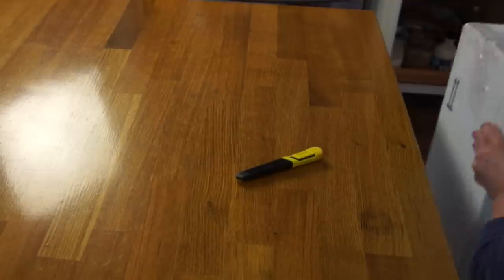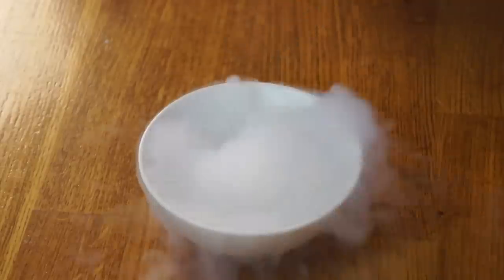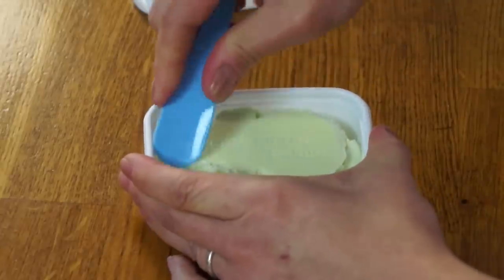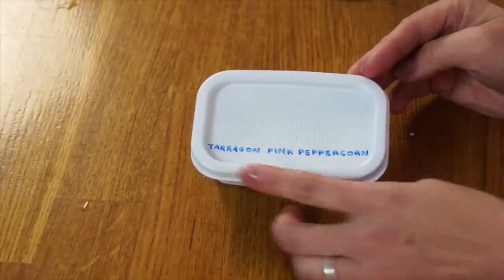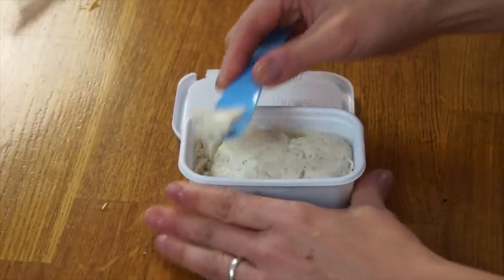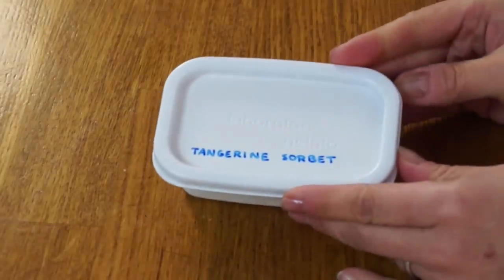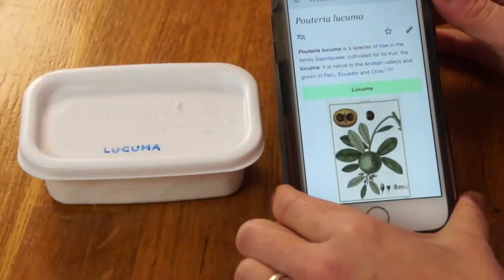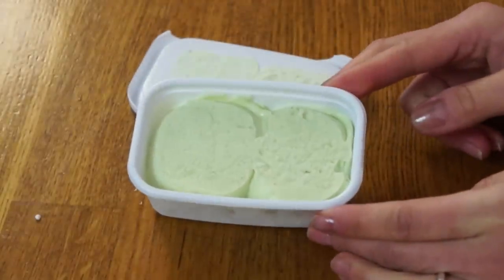Ice Cream MYSTERY BOX Unboxing & Taste TEST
There's ice cream in this box. But what flavors? How many? Let's find out!

If you're reading this, you know what's what. Comment: "🤖"